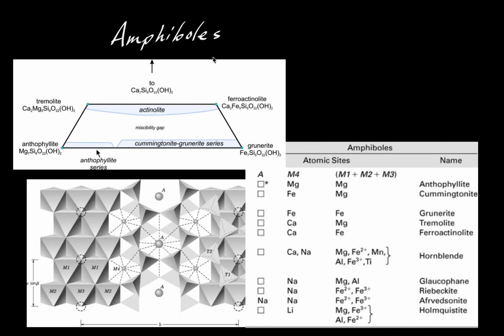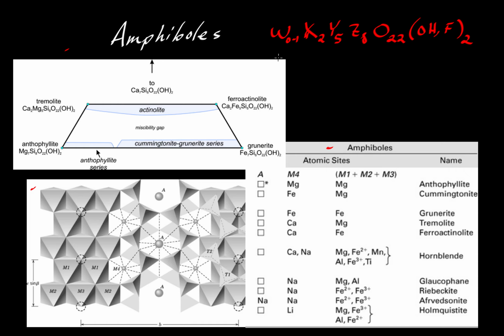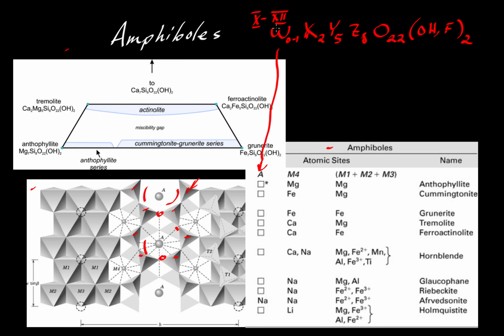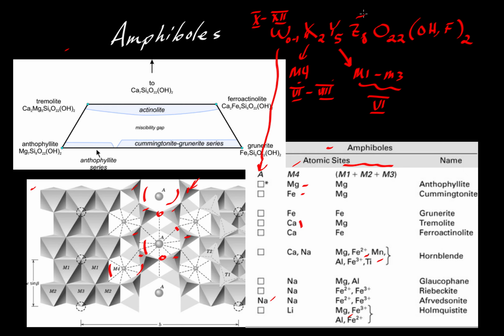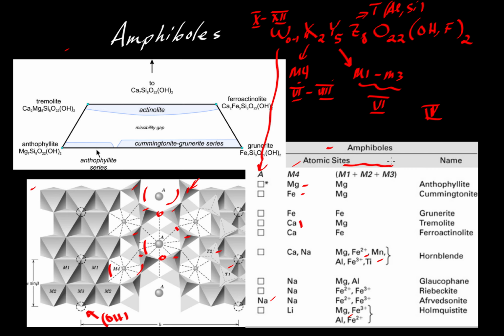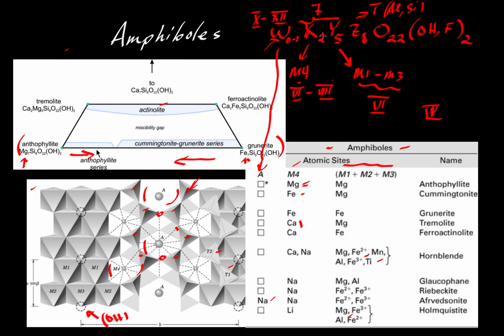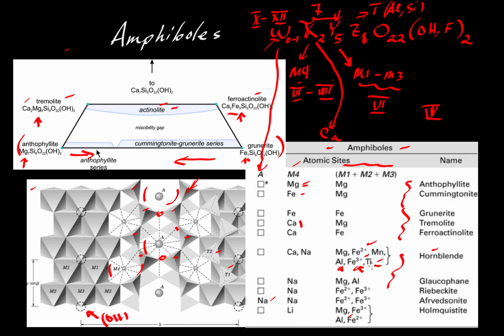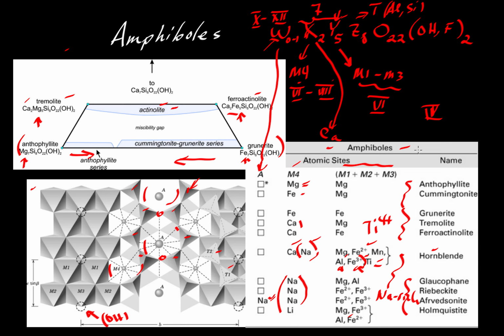Amphiboles: structure and chemistry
Overview of the structure and chemistry of amphiboles (by Keith Putirka)